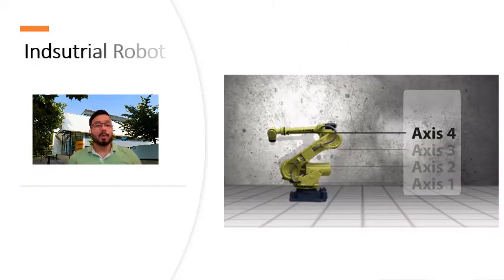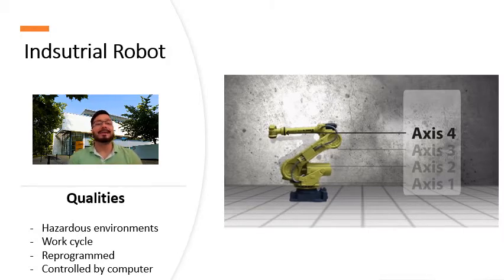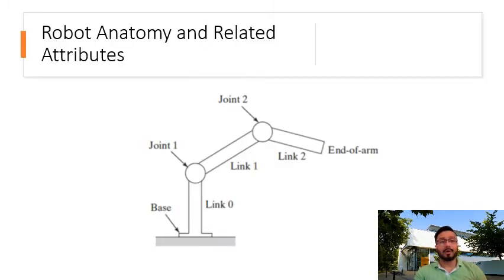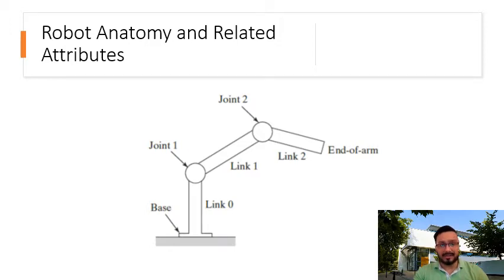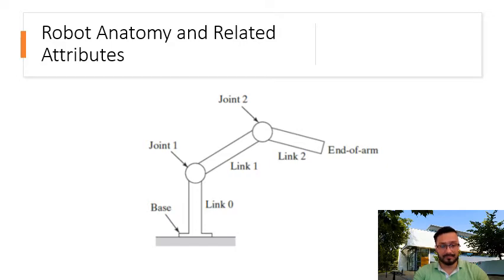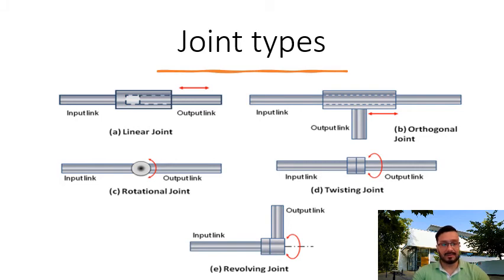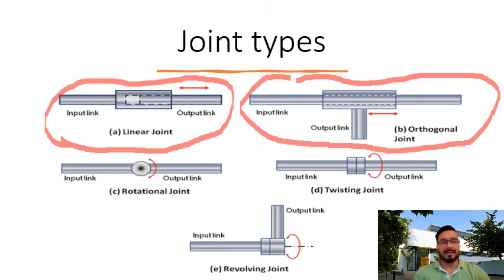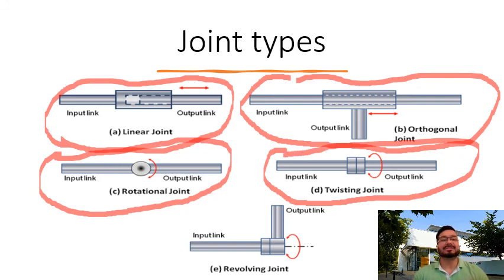9- Introduction to Industrial robots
Industrial robots